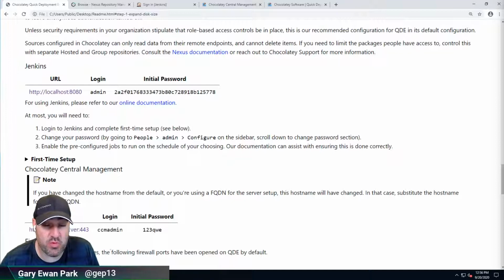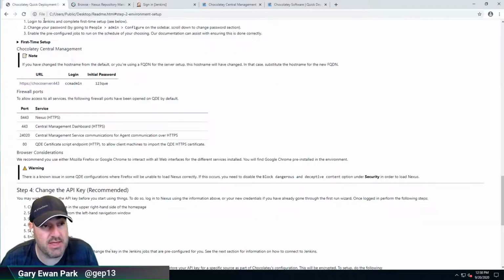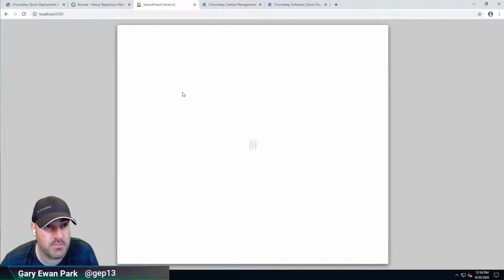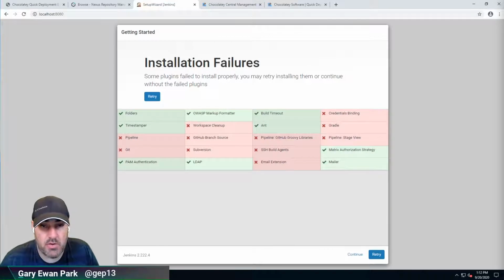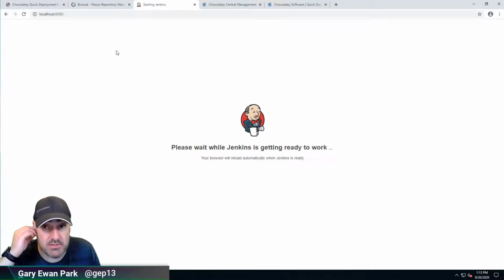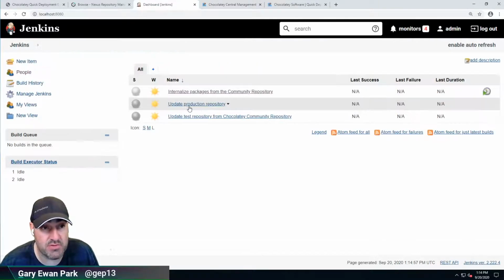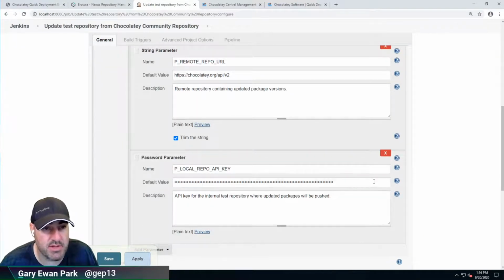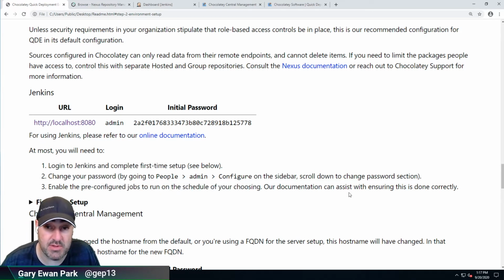QDE v2 - Initial Jenkins Configuration